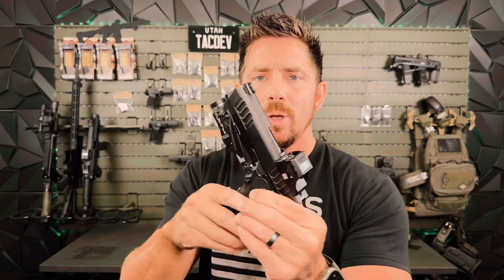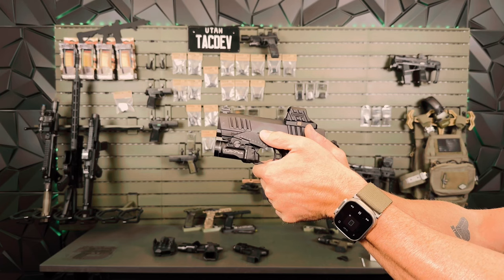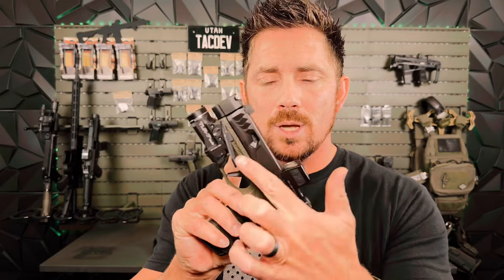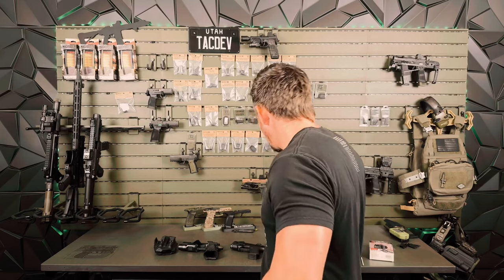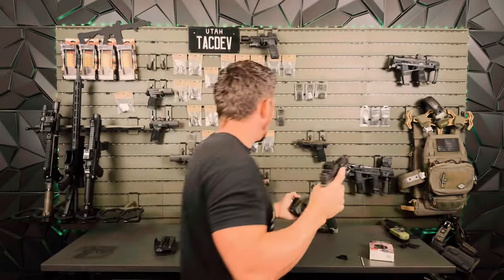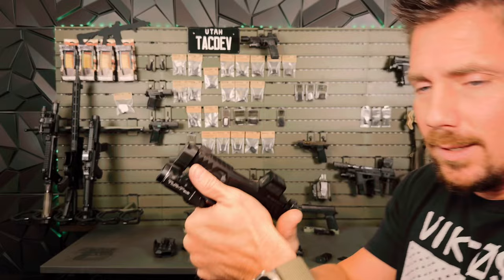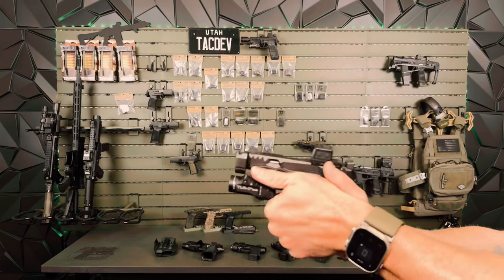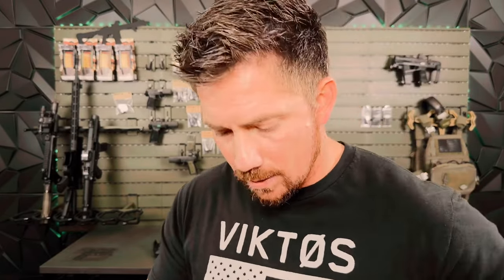The Micro Wing by Antimatter Industries & TacDev